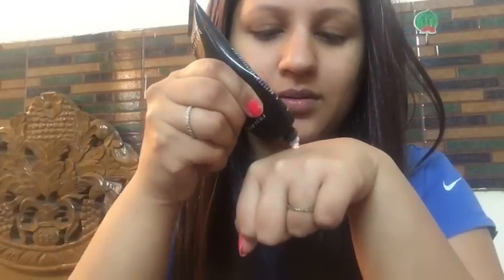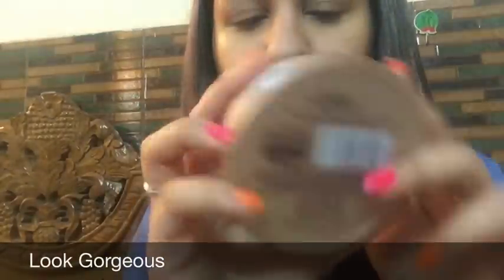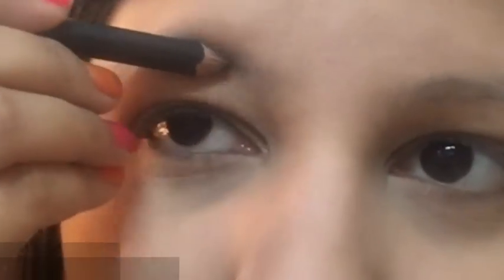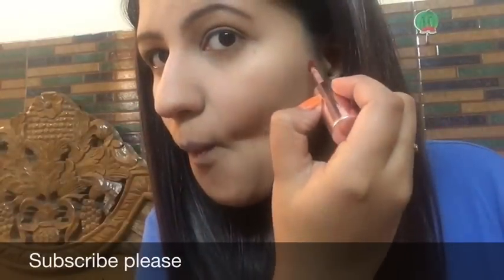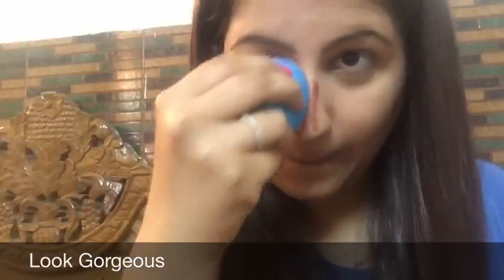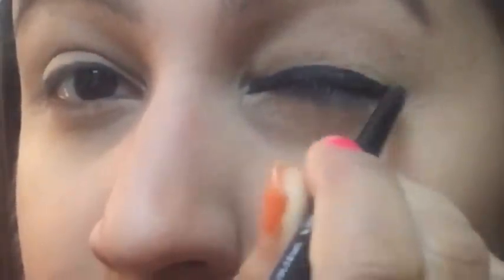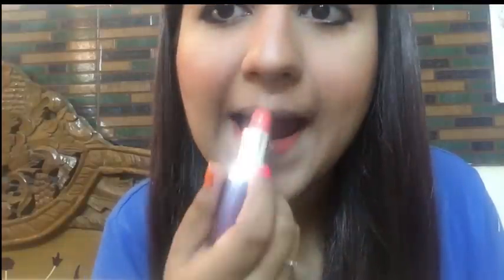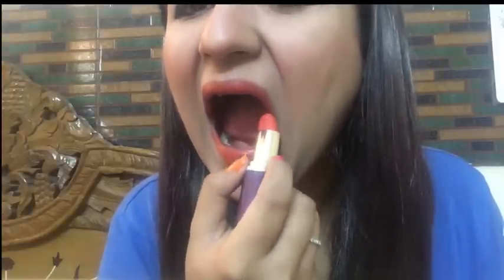Lakme makeup tutorial/ Everyday glam makeup tutorial for Indian skin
One Brand makeup using all lakme products

Products used:
Lakme 9to5 mattifying sunscreen spf 50 Rs
Lakme blur perfect primer
Lakme skin perfecting liquid foundation natural marble Rs140
Lakme Rose powder with sunscreen Rs150
Lakme eyebrow pencil Rs60
Lakme eyeconic kajal black
Lakme eyeconic kajal white
Lakme eyeconic mascara black
Lakme 9to5 cheek and lip color cocoa soft
Lakme enrich satin lipstick 362
Me on Beauty Blender Rs200 (u can buy from me)

Nayenthara Dora the explorer makeup look

much love for my teddies :)